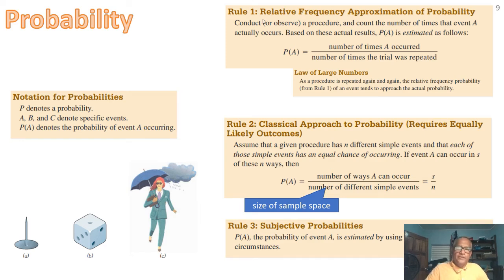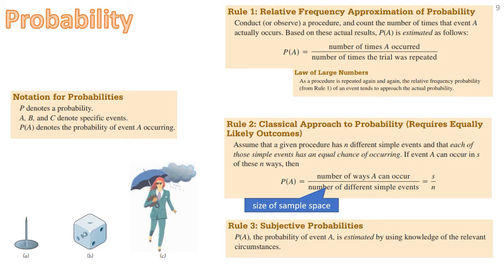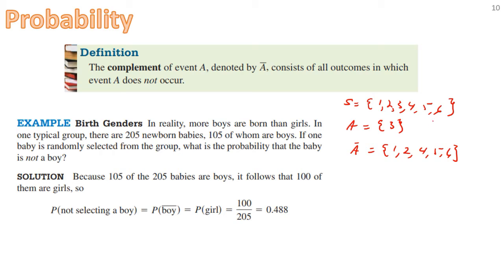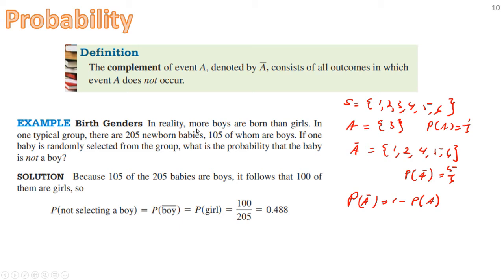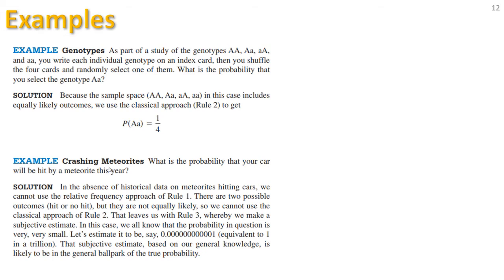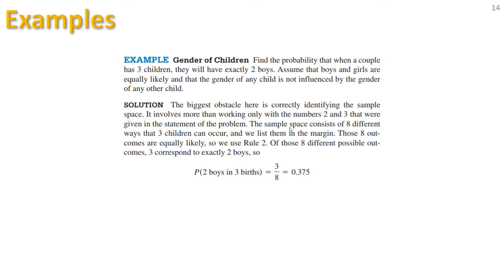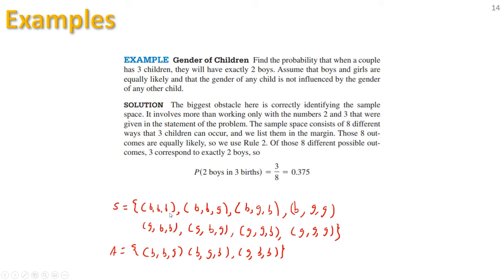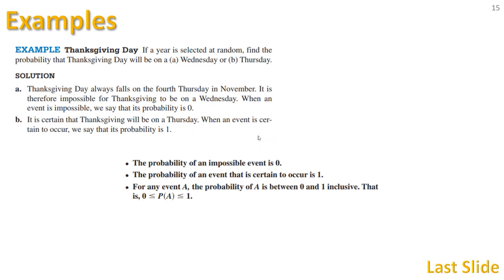MATH 220 Elementary Statistics Continuation of Probability Fundamentals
This video completes an unfinished lecture on probability fundamentals